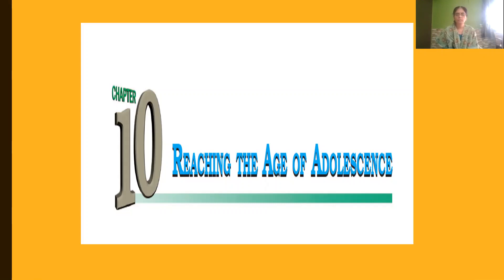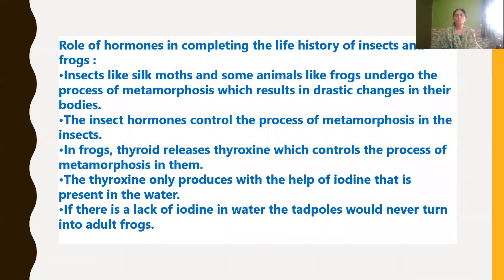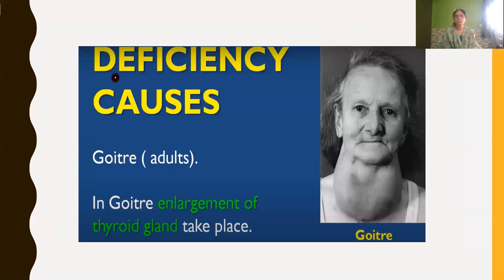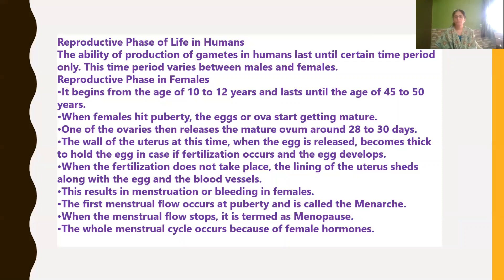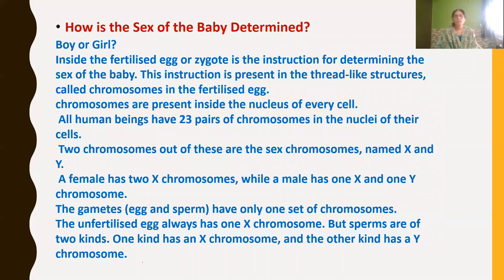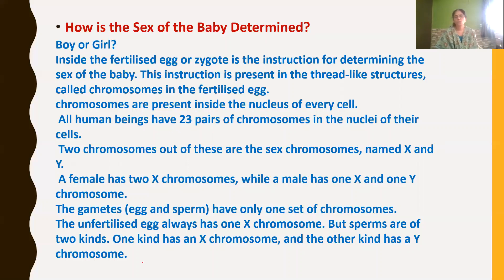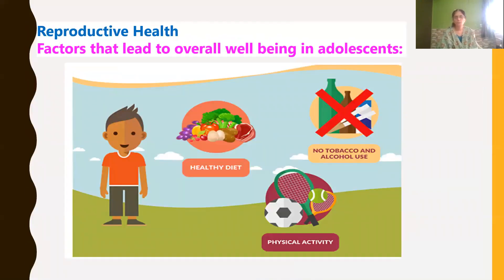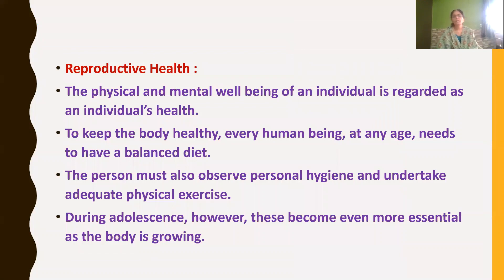Class _8_Science_chapter_no_10_Reaching_the_age_of_adolescence_part_7_24_December_2020